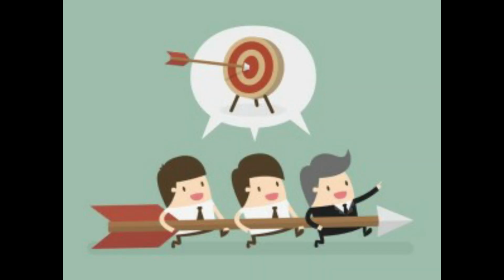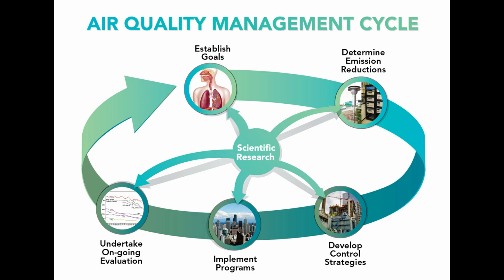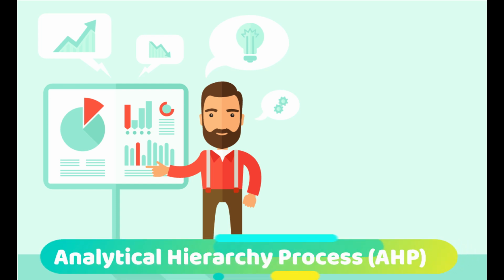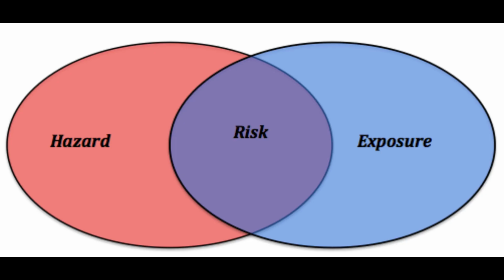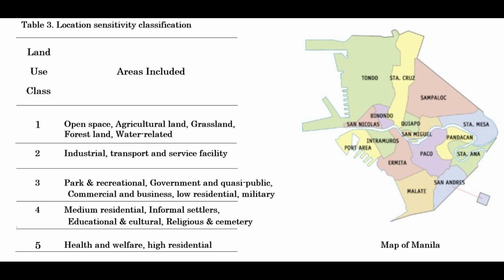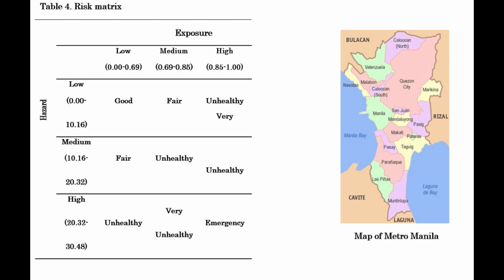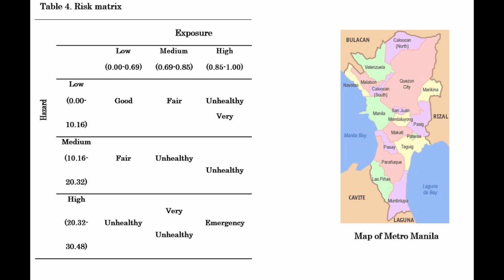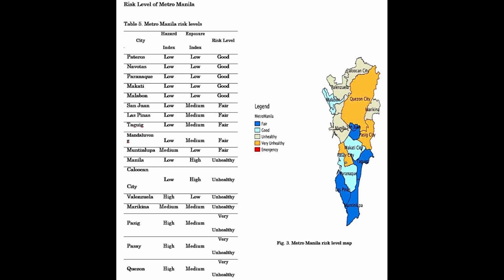An Air Quality Risk Evaluation Method for Metro Manila using Spatial Analytic Hierarchy Process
Air pollution and health has been jointly studied for years and their correlation have been proven in the literature. In this regard, the Philippine government is regularly quantifying air quality pollutants for legislation and policy making. Currently, the reported values are only in terms of concentration and pollutant loading. To establish a better model for health risk, two parameters are combined – hazard and exposure indices. The Analytic Hierarchy Process (AHP) technique coupled with Geographic Information System (GIS) was used to derive the composite score for the risk index. The hazard index evaluated the mitigating strategies of the government in terms of source (mobile, stationary, and area sources) and pollutant loading (SOx, NOx, and PM). The 450 policy scenario projected emission values and was used as reference value for hazard index. A value for exposure index was achieved by considering the location sensitivity, population density, and population sensitivity. Risk matrix was used to combine the indices and this model was applied to cities of Metro Manila.

Jeron Bet B. Tejano
ES 3NRM1
University of Science and Technology of Southern Philippines
ES316-Geographic Information System Map Article Video Presentation

Map Article Video Presentation Performance Innovative Task
Based from given topic of Sulfur Dioxide (Sox) concentration